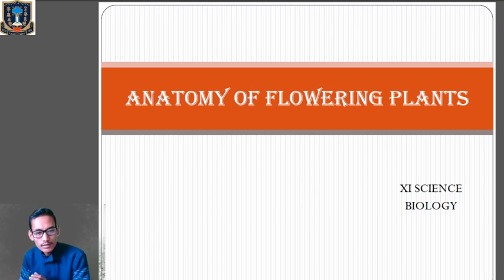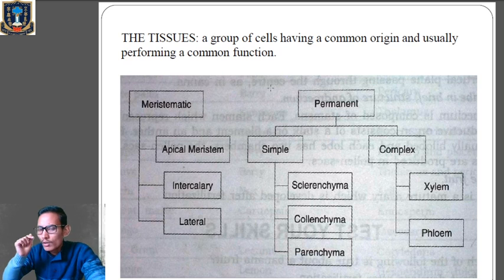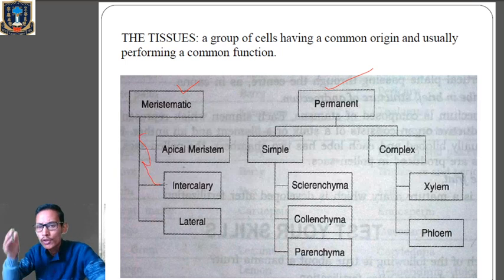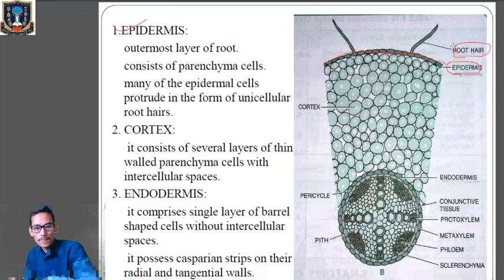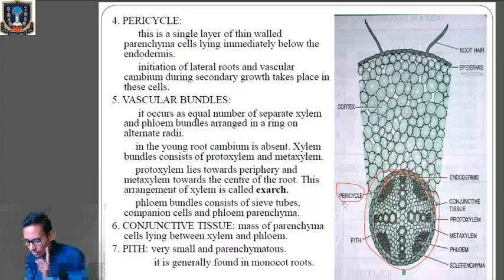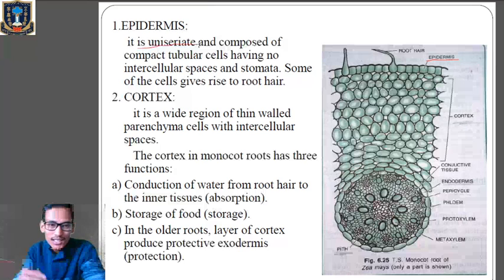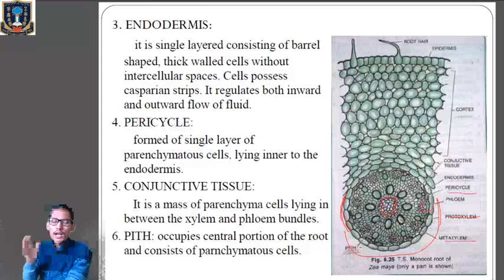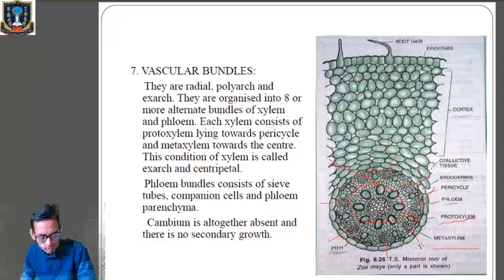XI SCI BIOLOGY: ANATOMY OF FLOWERING PLANTS 1